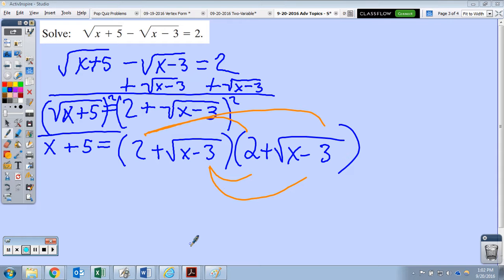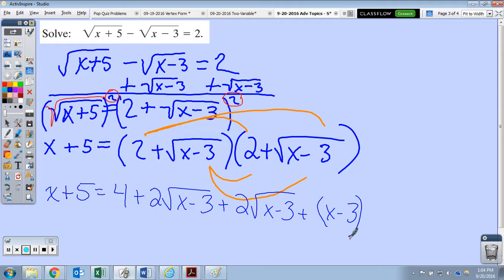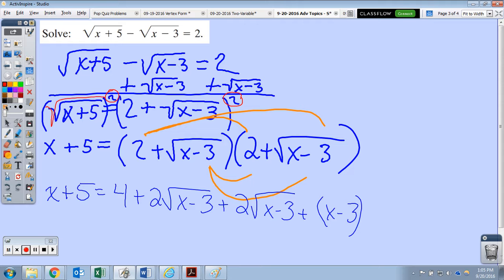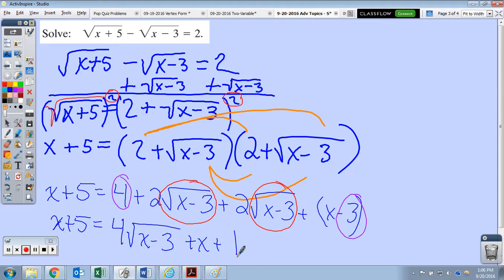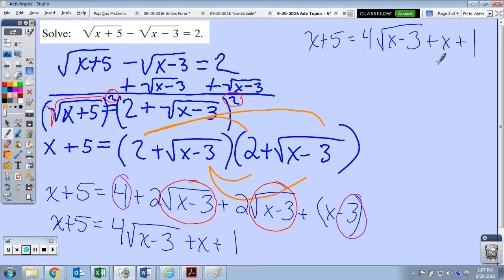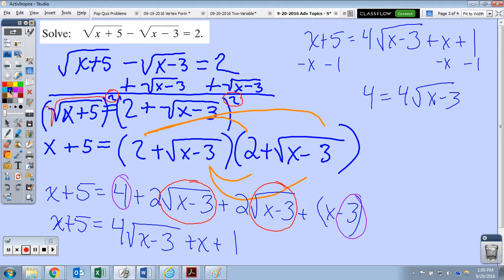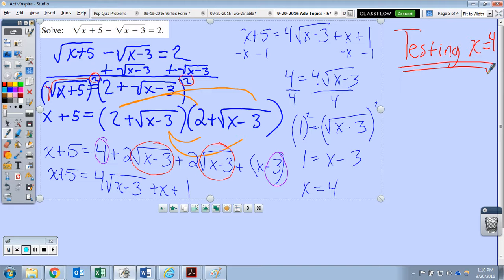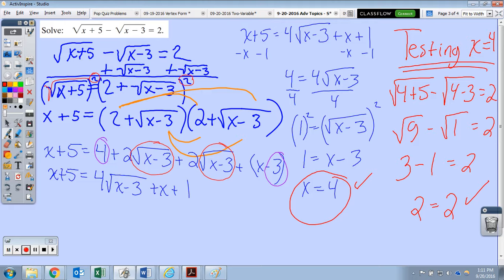Double Radical Equation Warm-Up, Quadratic Word Problem (Quiz Problem #5)